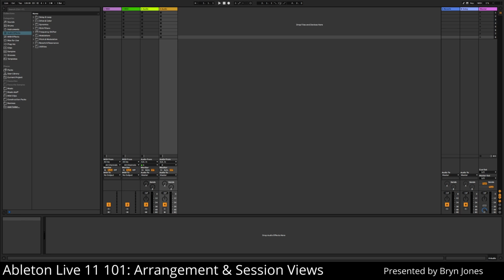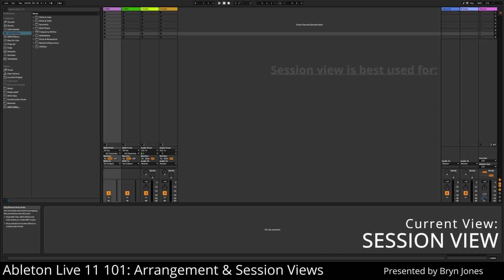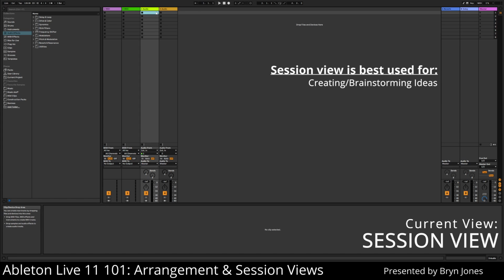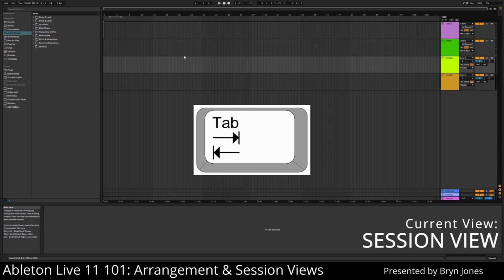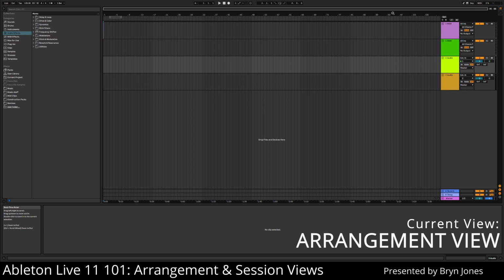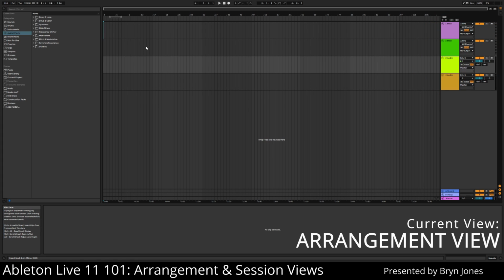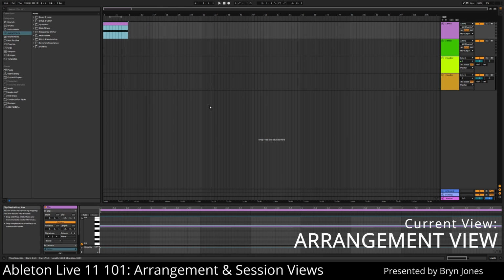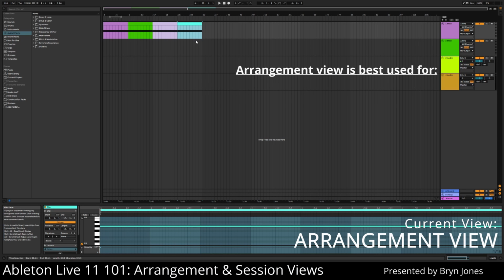Ableton 11 Live 101 Orientation: Session & Arrangement View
This Ableton Live 11 101 Orientation course I have put together to help absolute beginners with learning Ableton 11 music software. This course is designed not to teach you every button and what its function is but to go through the most important aspects of Ableton 11 so that you can create music as quickly as possible.

In this lesson we will go into the difference between session and arrangement view.

Mashups, edits, transitions, remixes & bootlegs all available for download from the B-Fix Website